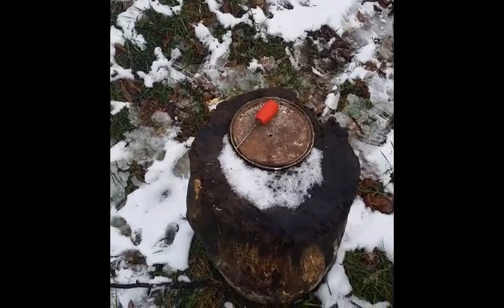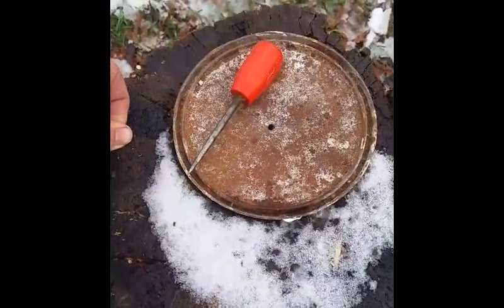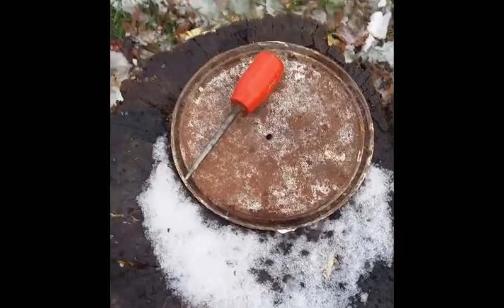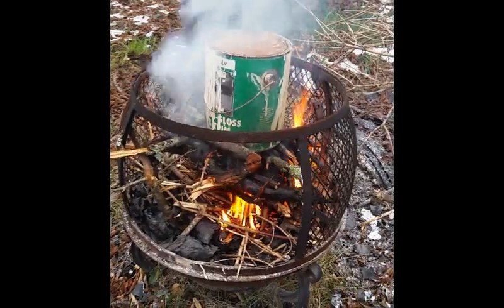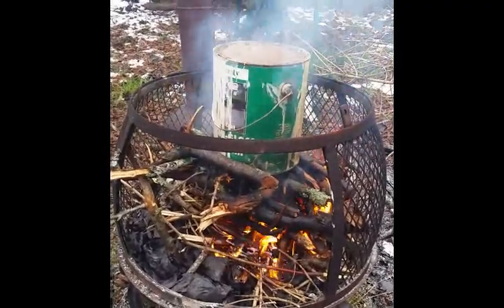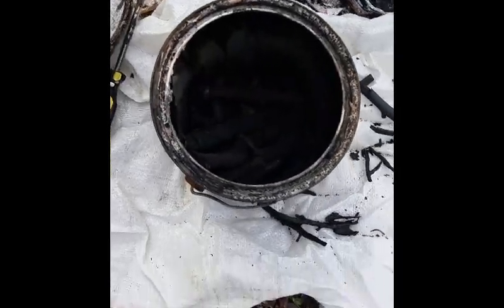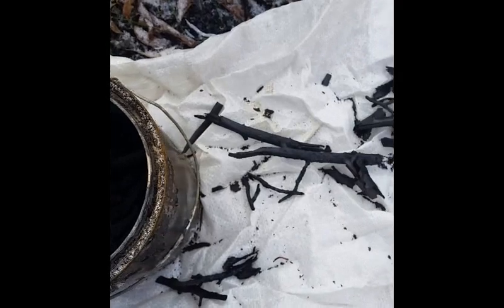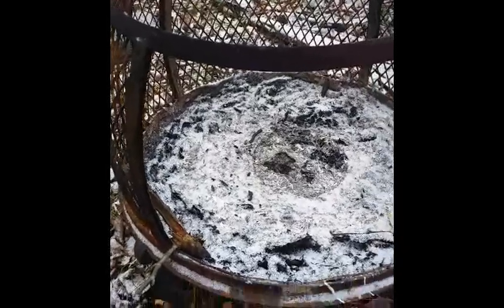Survival Activated Charcoal Made Naturally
I wanted to prove that anyone with a few items can make activated charcoal in the wild with no store bought chemicals.
MAJOR EDIT: (7:07 mins in) After making the concentrated lye solution, I added my powdered charcoal to the lye in the paint can, and let it sit for 24 hours. This allowed the charcoal to become extremely porous, effectively becoming activated charcoal. I only diluted the solution afterwards, so I didn't burn my skin. In no way was it a part of the activated charcoal  process, only a safety precaution. Sorry for my editing mistake.